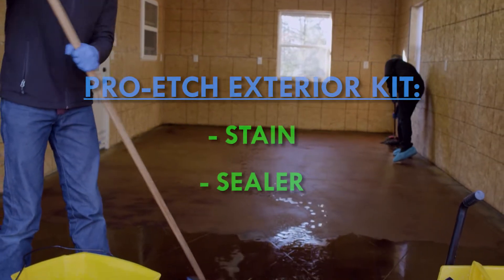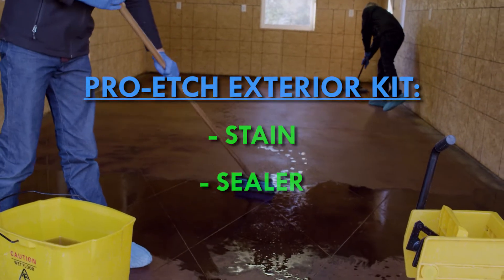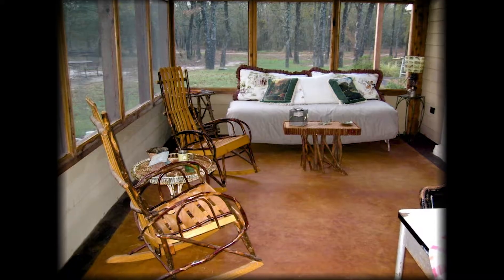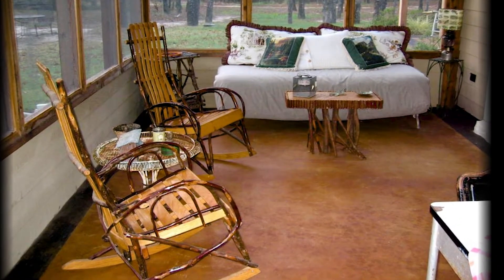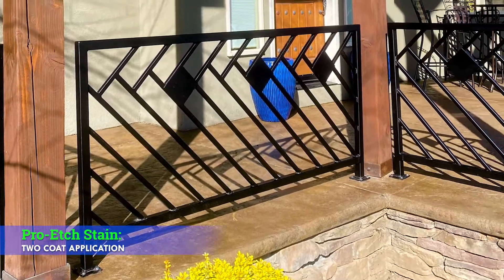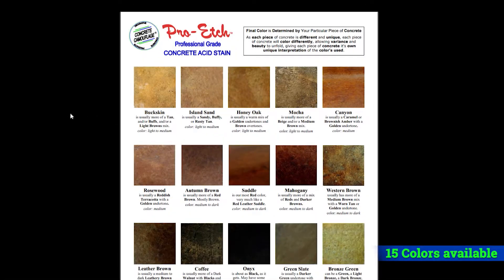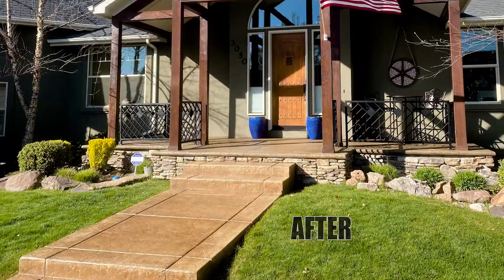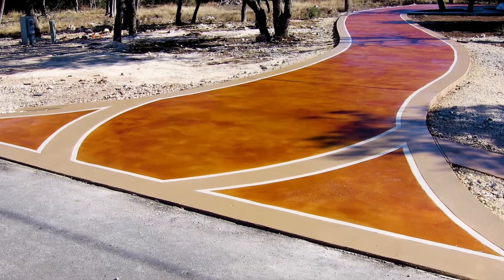Pro Etch Exterior Concrete Staining DIY Project Kits - Concrete Camouflage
Pro Etch customizable acid staining kits for exterior concrete makes ordring simple.